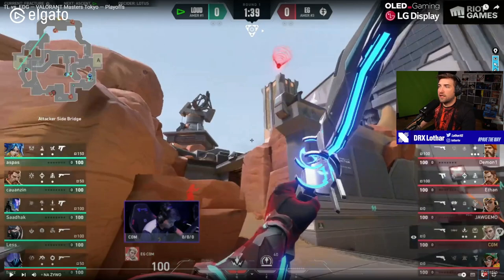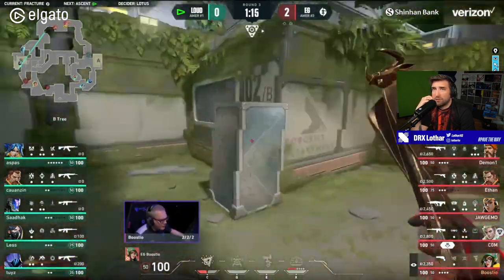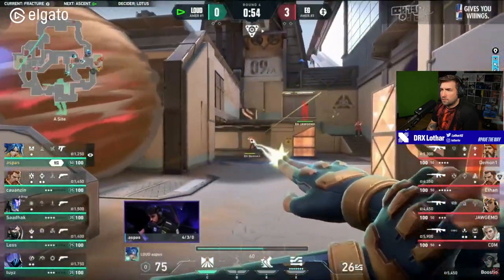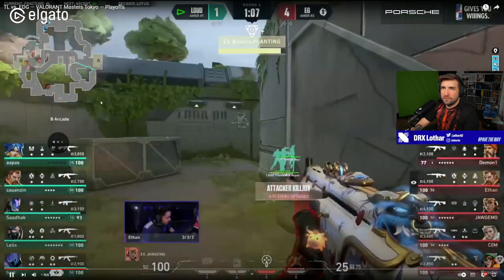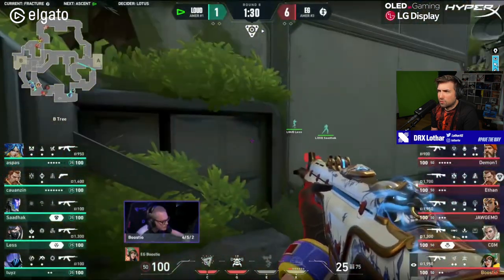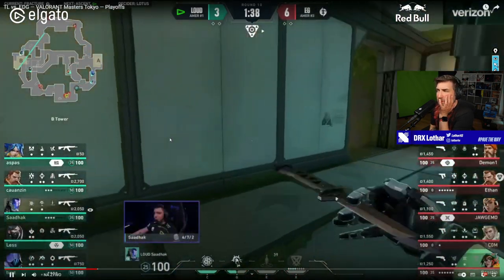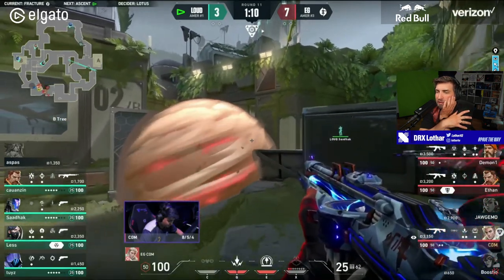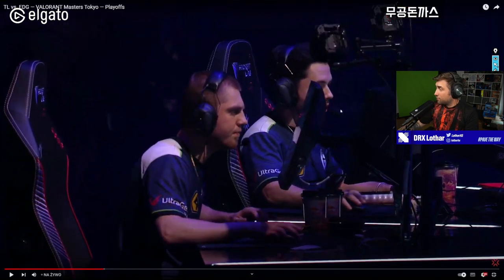HOW EG UPSET WORLD CHAMPS LOUD ON FRACTURE ATTACK - VoD Review by VCT analyst /// Lothar's Lab #63